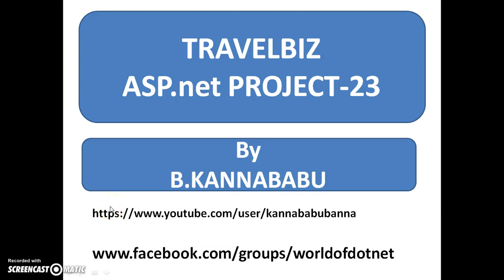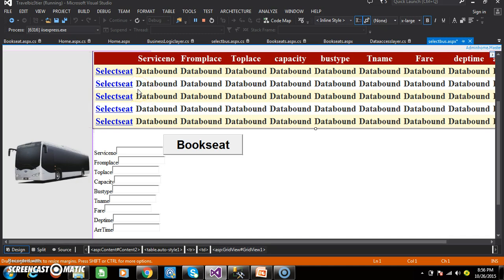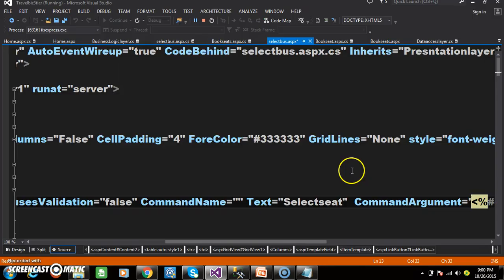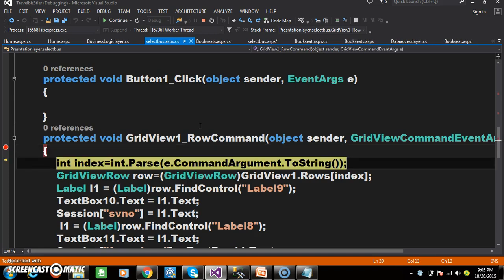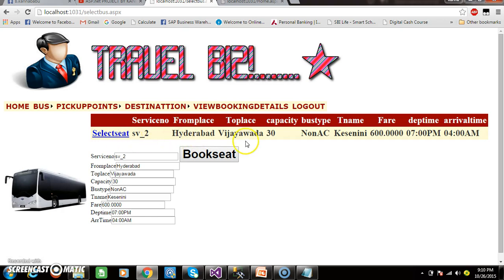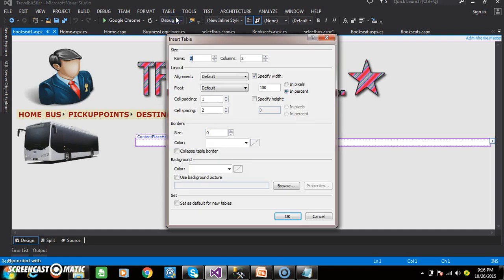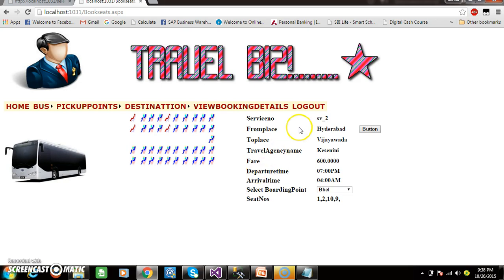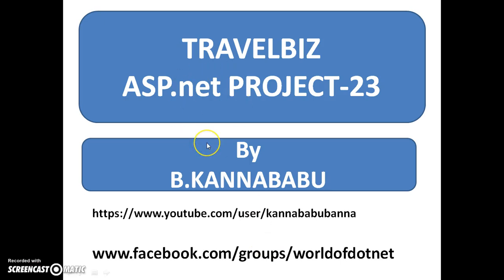ASP.net PROJECT BY KANNABABU(PART-23)